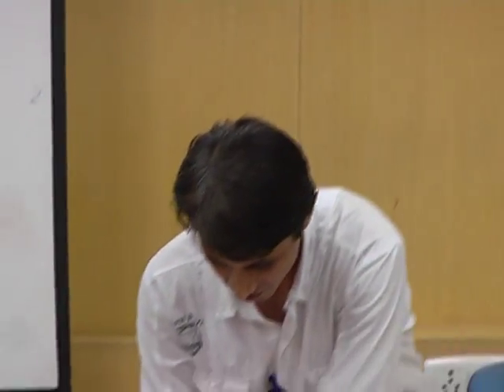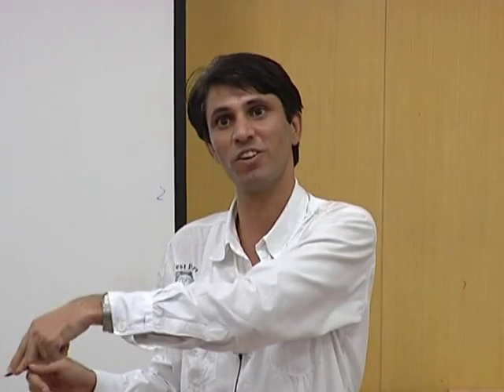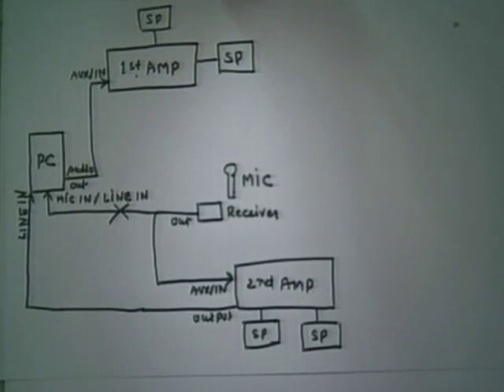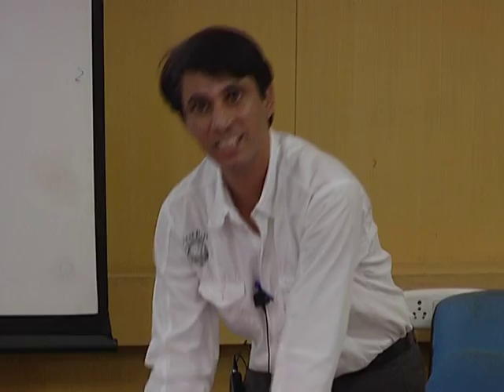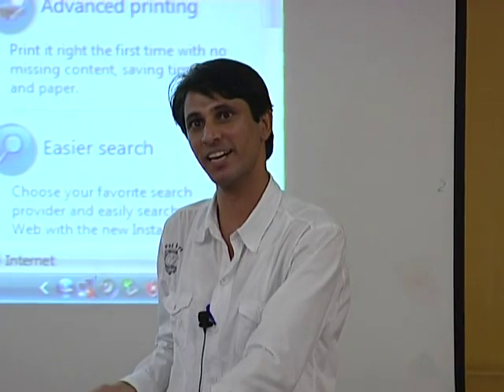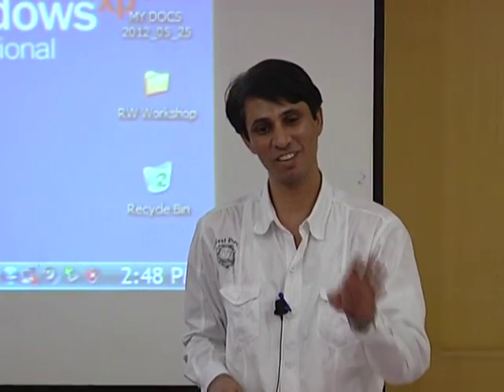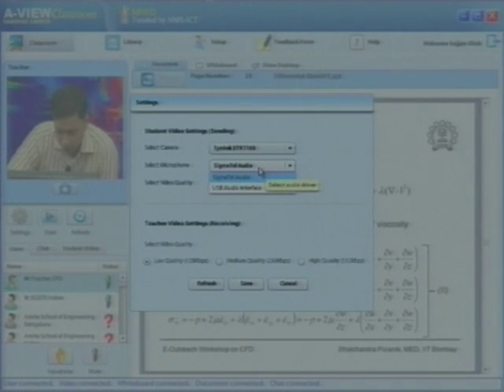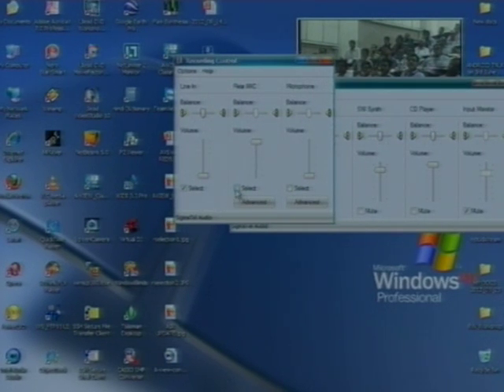IRM C L12 Introduction to A View